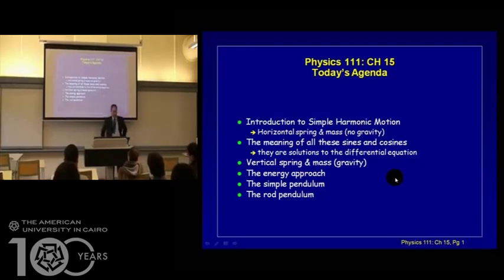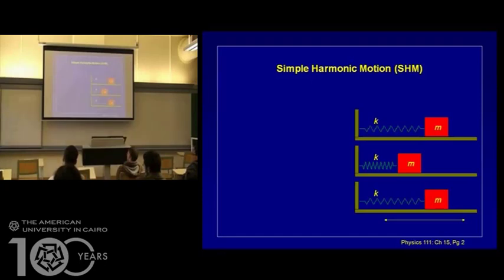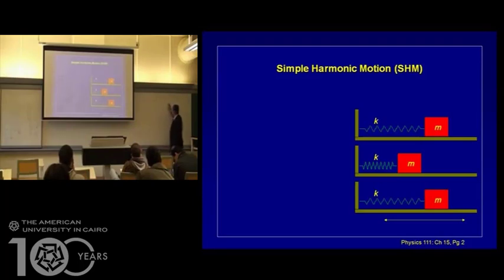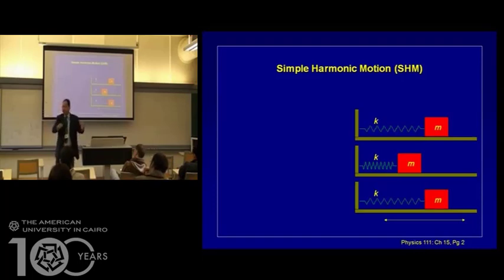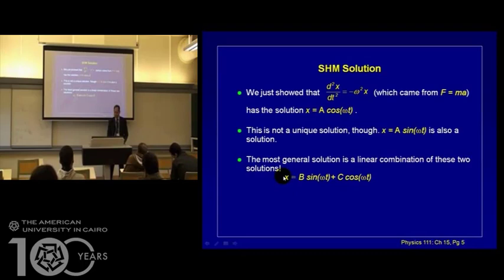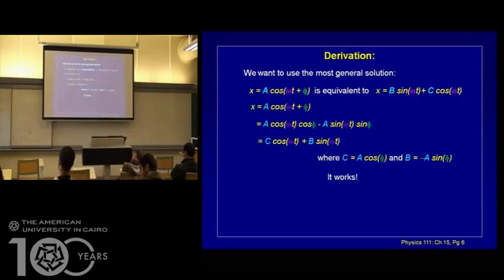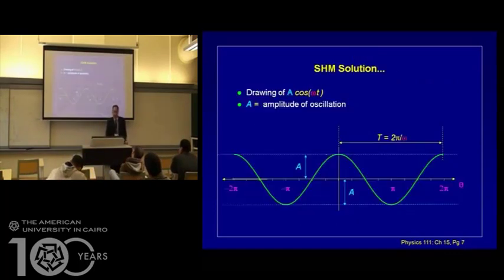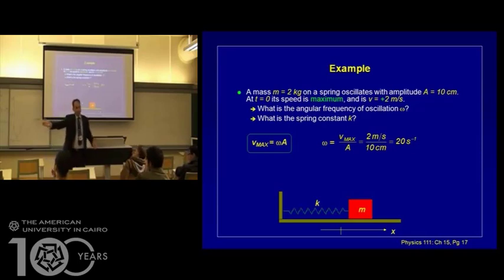Physics 111, Lecture 20 : Simple harmonic motion